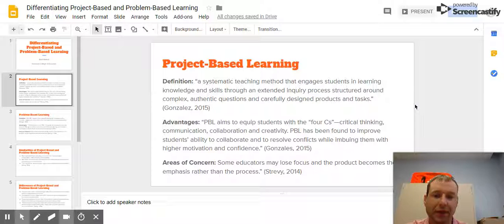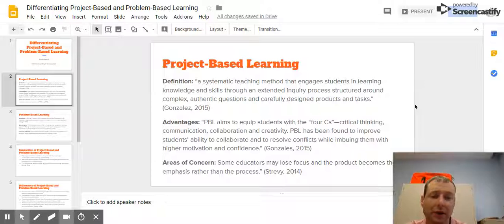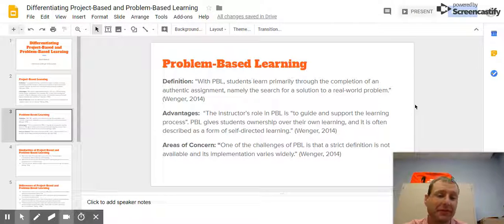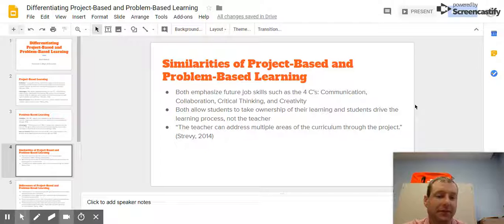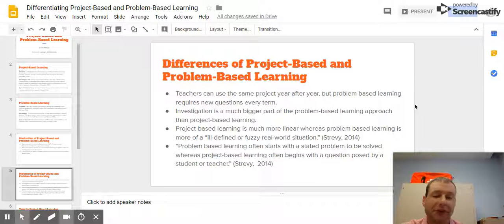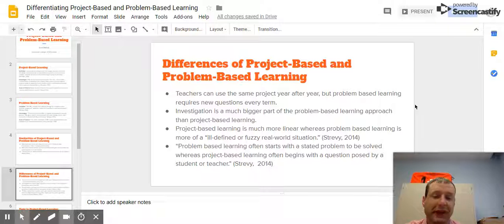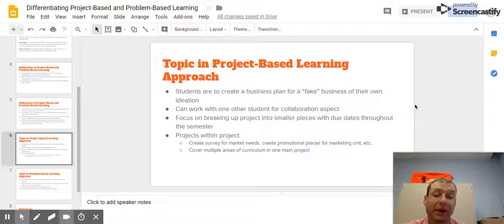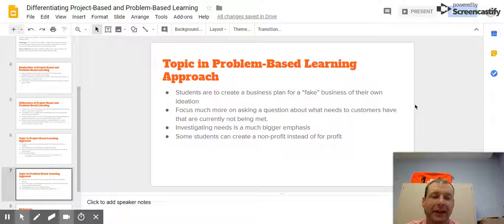Differentiating Project Based and Problem Based Learning